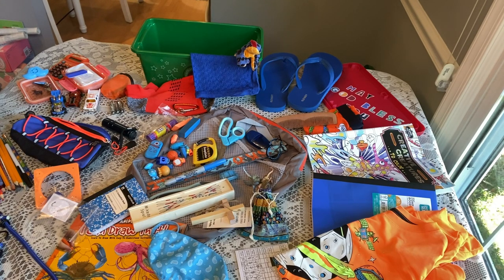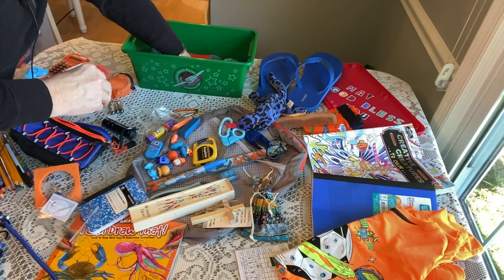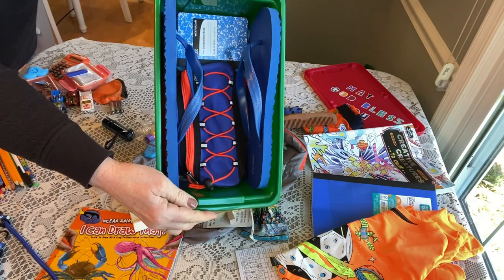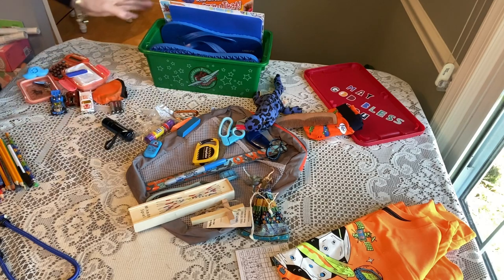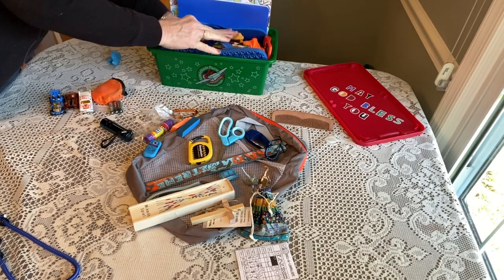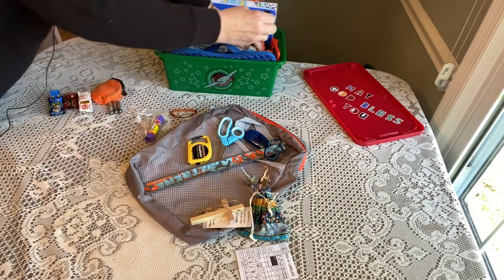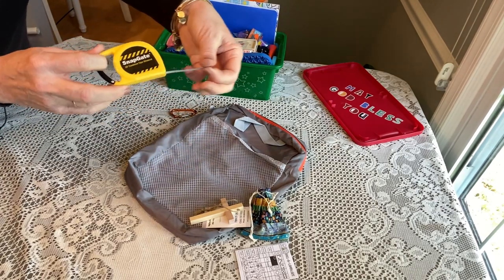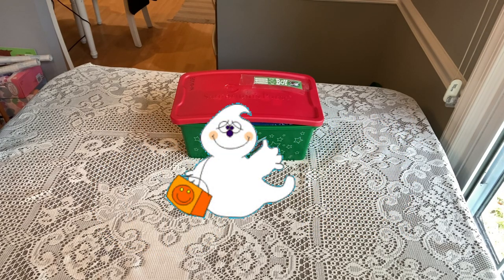Boy 10-14 - Boxing it up for Operation Christmas Child - 2021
Today I am "boxing up" a shoe box for a Boy 10 - 14 for Operation Christmas Child! I did it in one take but was quite nervous doing it on camera! I hope you enjoy it!

National Collection Week is November 15-22, 2021. Look for a drop off location near you!

If you would like to volunteer to work at a processing center, use the link below to look for a location near you and sign up! You can also drop off filler and shoe boxes directly at the Processing Center.

For handmade cross bracelets:
Madebymelstudio (on Instagram)
MadebyMel (on YouTube)

Emraw Pocket Size Calculator 8...

6 Inch / 15cm Rulers - Shatter...

12pc Egyptian Style Jewelry Coin...

Xuanli 8 Pcs The Family Of Hair...

Copay 30 Pieces Foldable Flying...